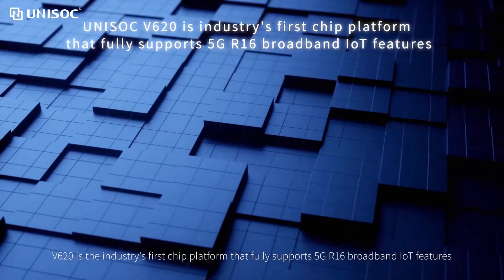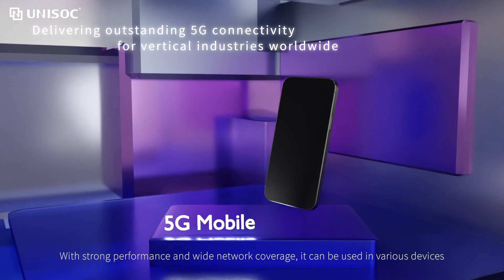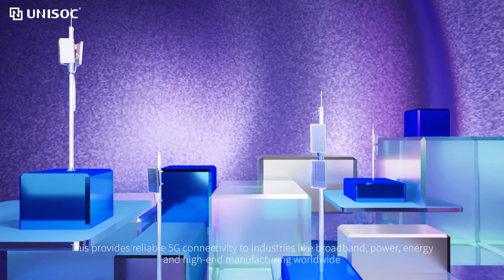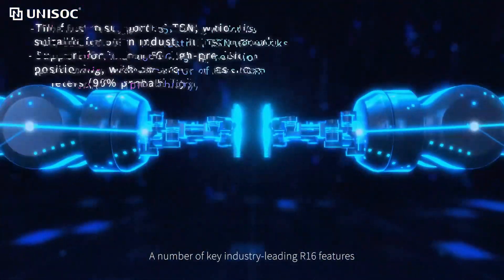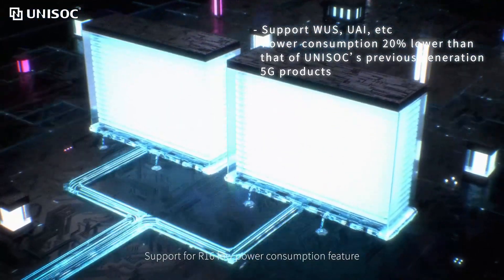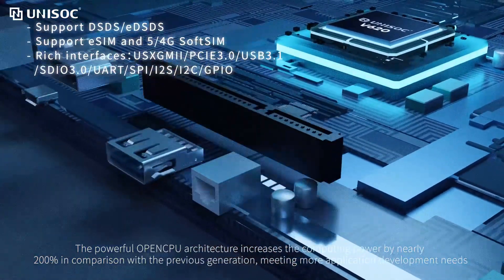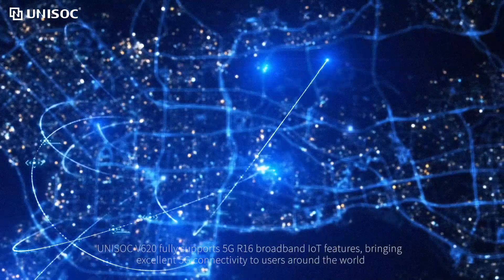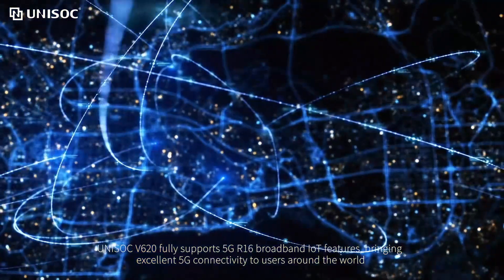UNISOC Launched V620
Industry's First Chip Platform that Fully Supports 5G R16 Broadband IoT Features